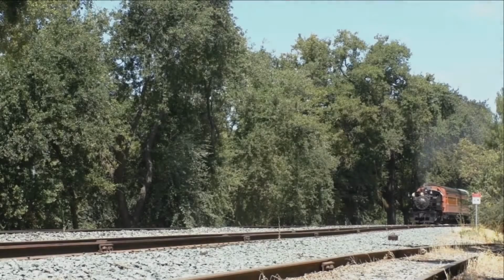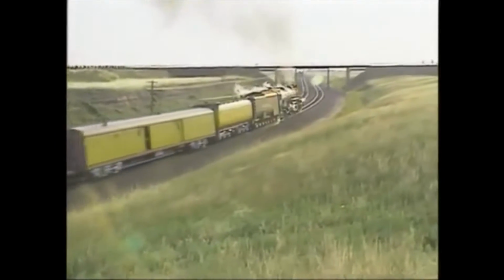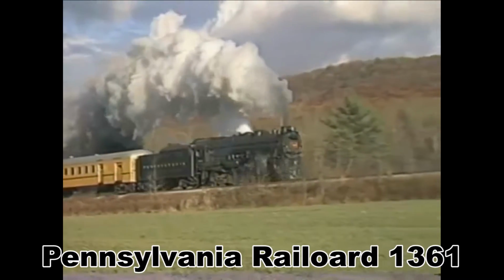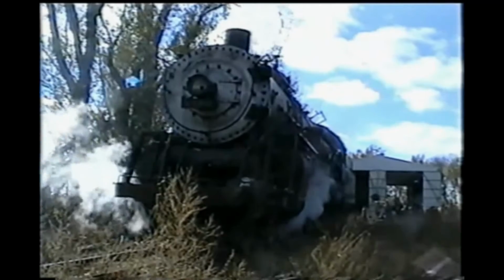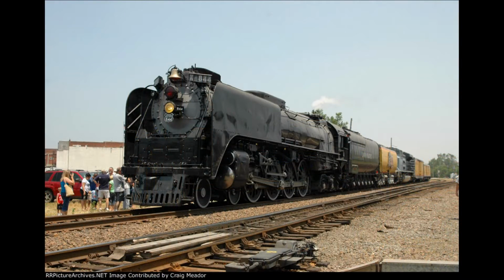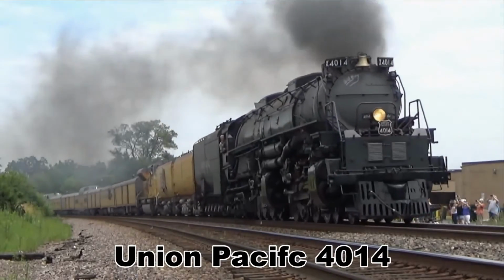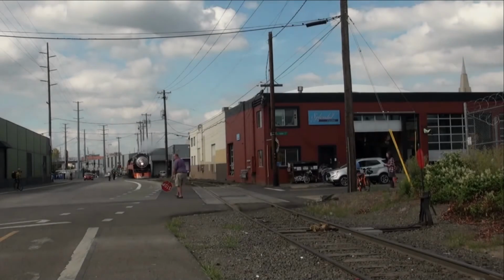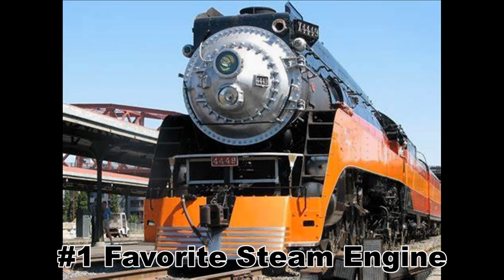Top 10 favorite steam engines, 100 subscriber special part 2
I put lot of time and work into this. I hope it was worth it.